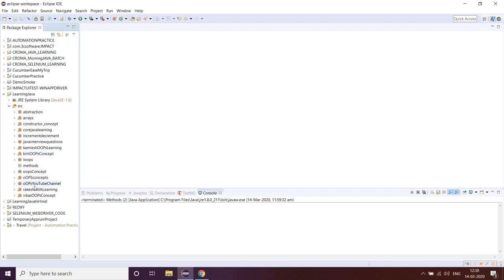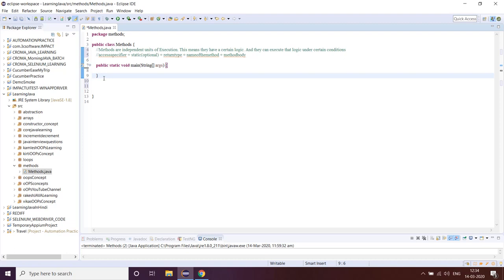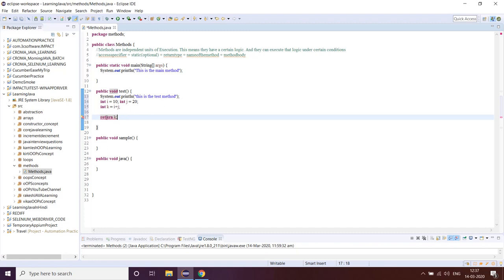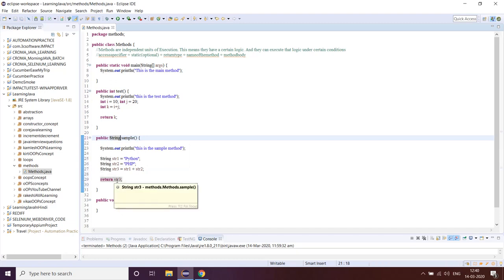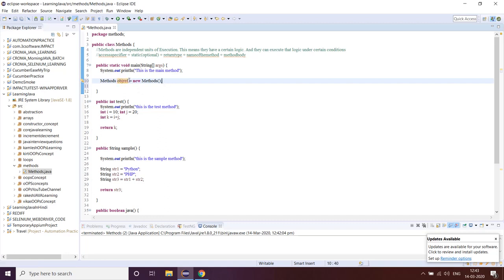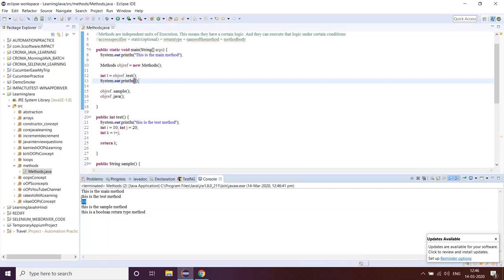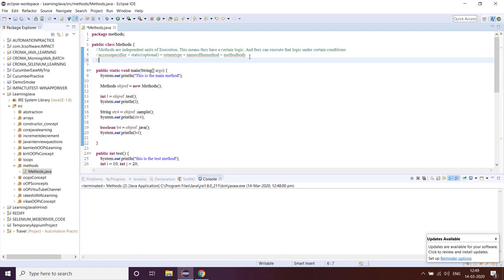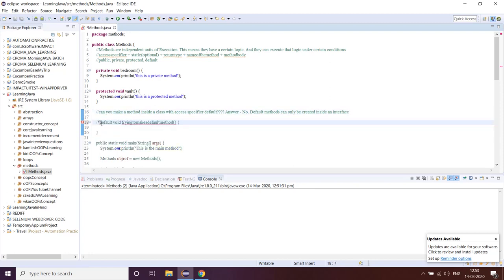Methods Or Functions In Java